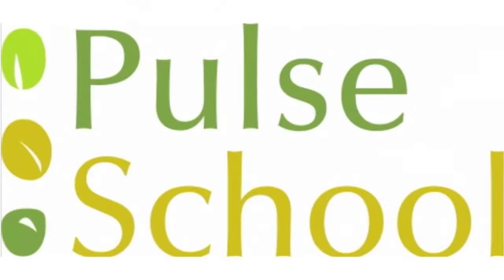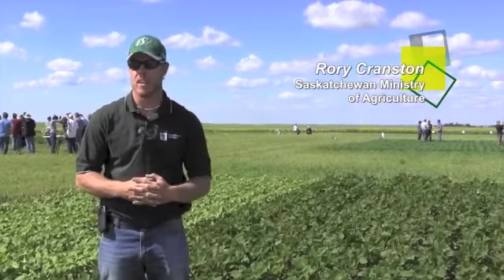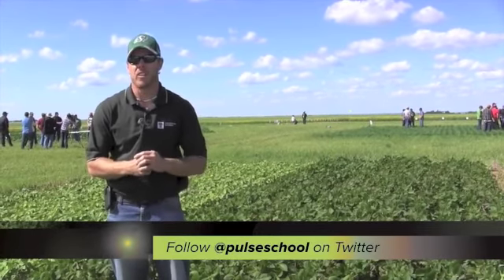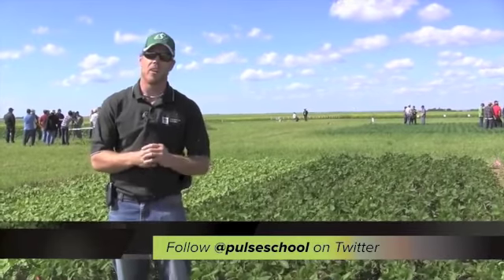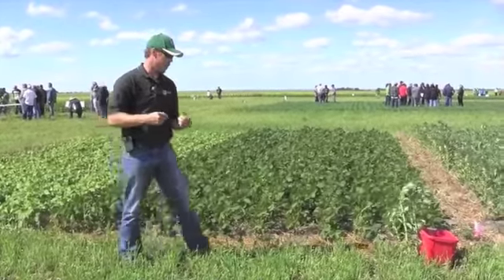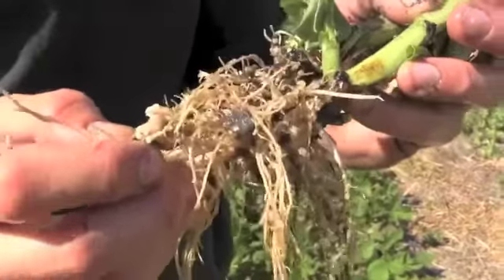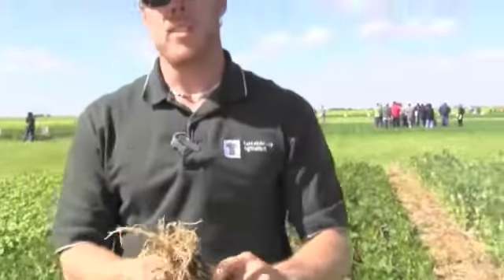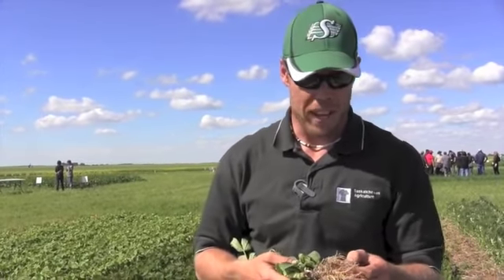Pulse School - The Importance of Assessing Nodulation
Rory Cranston of the Saskatchewan Ministry of Agriculture discusses nodulation and the importance of making sure your crop is properly fixing nitrogen and how nodulation is critical in that process.